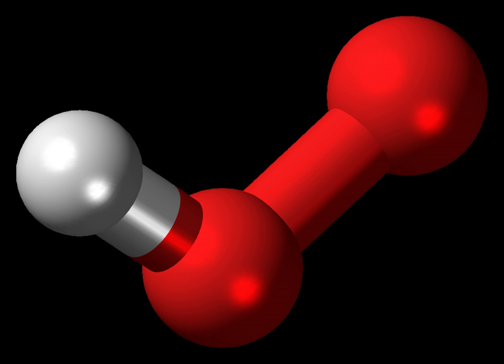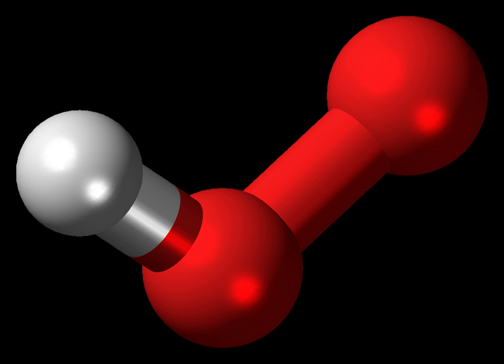Hydroperoxyl | Wikipedia audio article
00:00:11 1 Reactivity
00:00:46 2 Reactive oxygen species
00:01:22 3 Importance for atmospheric chemistry
00:02:13 4 Nomenclature

- Socrates

SUMMARY
The hydroperoxyl radical, also known as the perhydroxyl radical, is the protonated form of superoxide with the chemical formula  HO2.